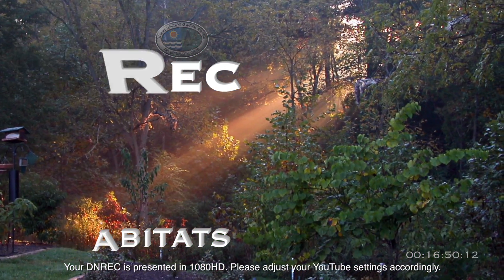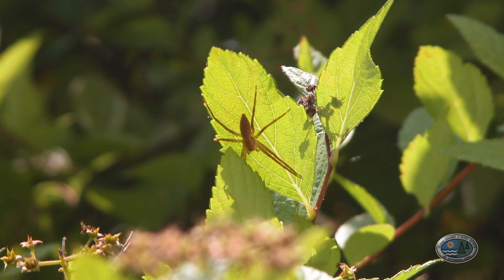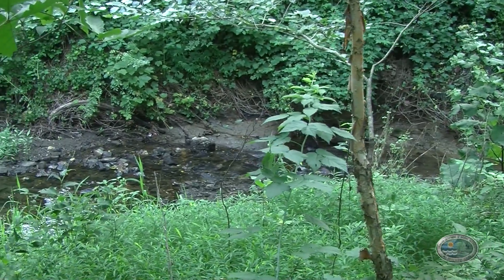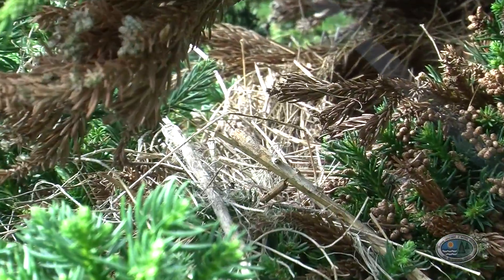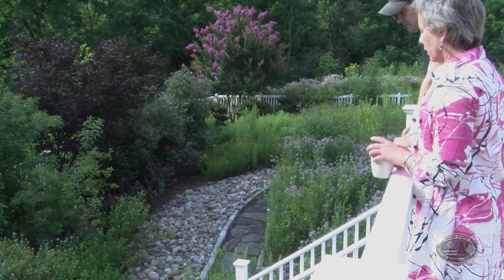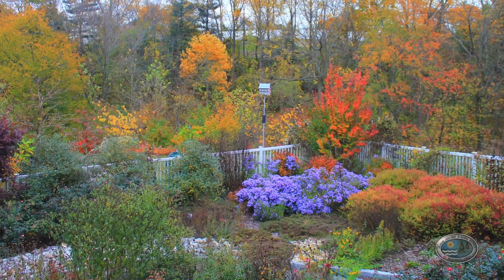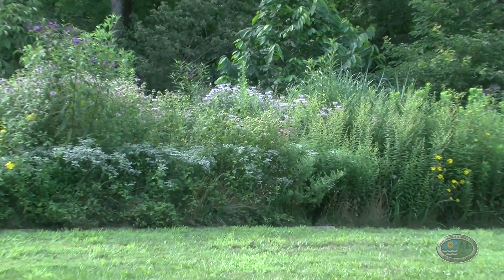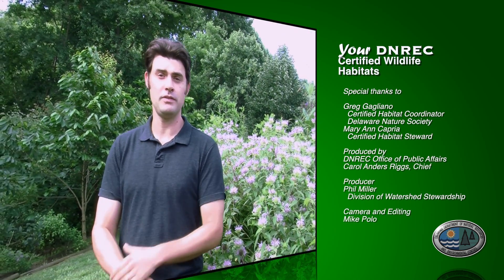Certified Wildlife Habitats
Greg Gagliano, Certified Habitat Coordinator for the Delaware Nature Society, and Mary Ann Capria introduce viewers to Certified Wildlife Habitats and explore their benefits to wildlife, water quality and your life.

A Delaware Press Association 2014 Award-winner.

Your DNREC is produced in 1080HD. Please adjust your YouTube settings for the best viewing experience.